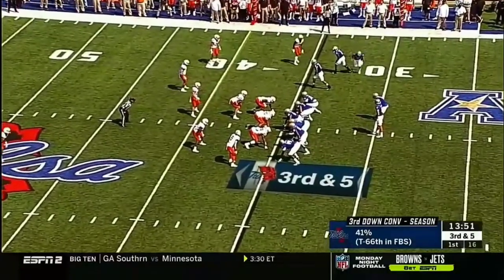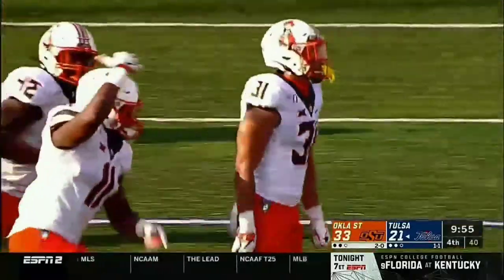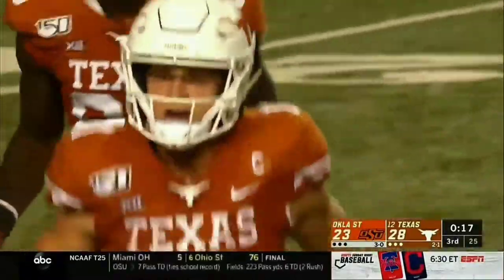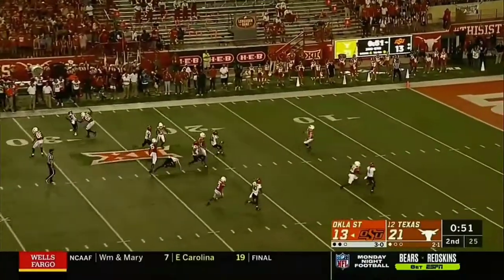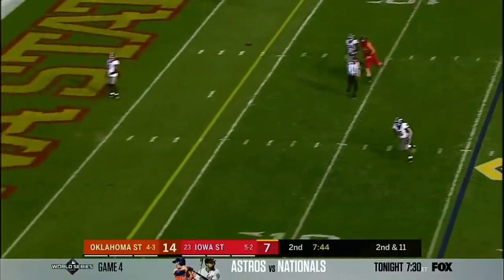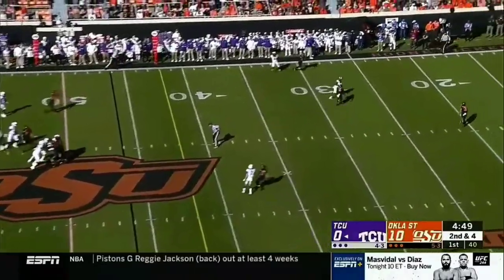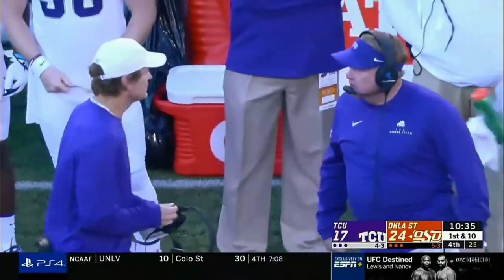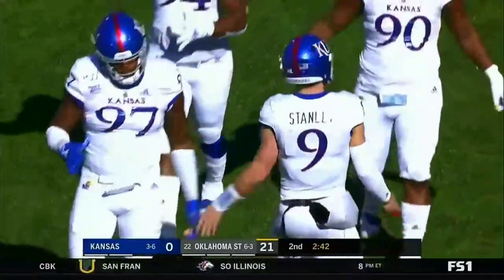"Most Underrated DB in the Big 12" || Kolby Harvell-Peel Oklahoma State Highlights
Kolby Harvell-Peel 2019 Stats: 71 Tackles, 5 Interceptions and 13 PBUs.

Harvell-Peel showed up in Stillwater after high school and immediately earned himself some playing time. As a true freshman, he racked up 52 total tackles, 4 pass deflections, but 0 interceptions. These numbers are good for a first-year player but did not yet secure his place as a Big 12 star.

The stardom would come as a sophomore while being one of the leaders of a very young defense. In his first-team All-Big 12 campaign, Harvell-Peel totaled 71 tackles, 13 pass deflections, 2 forced fumbles, 2 fumble recoveries, and 5 interceptions.